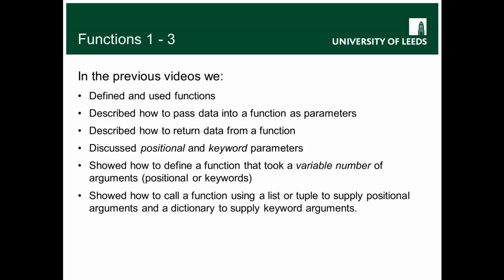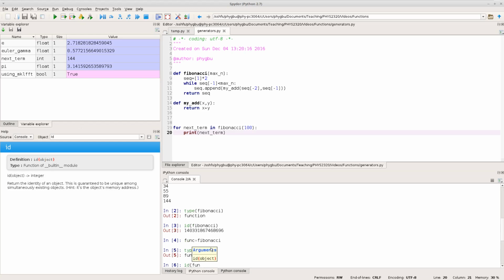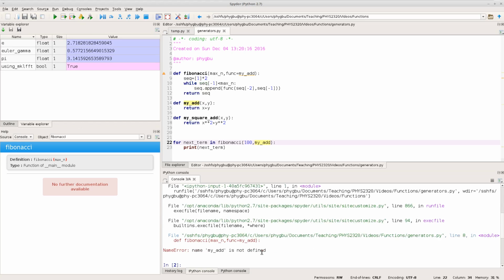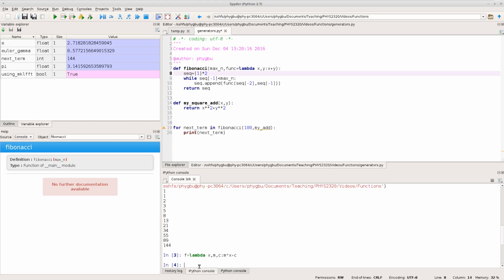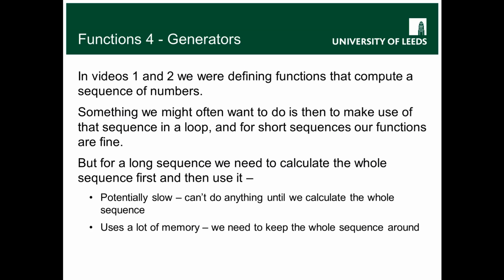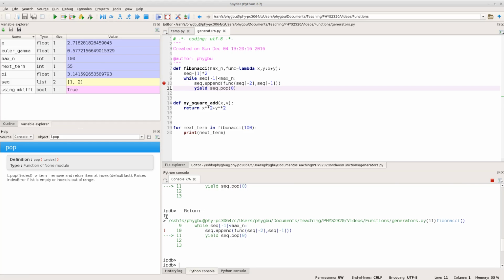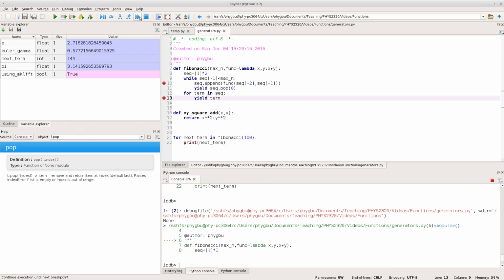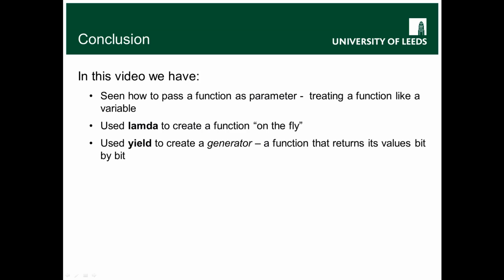Computing 2 Functions4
Passing Functions as variables